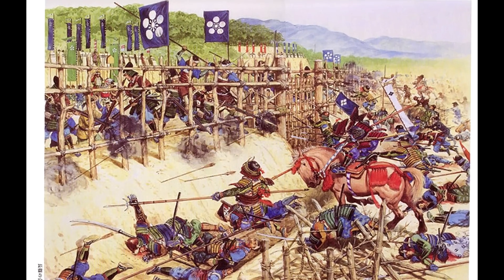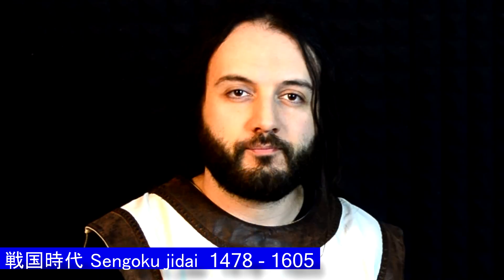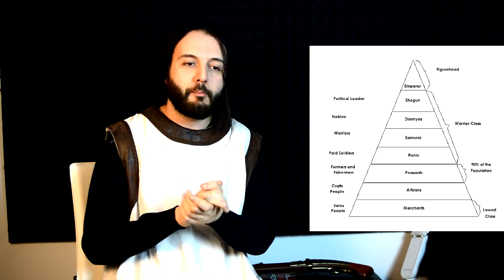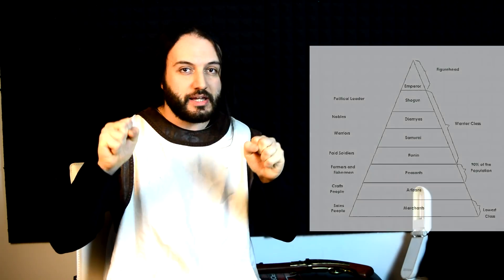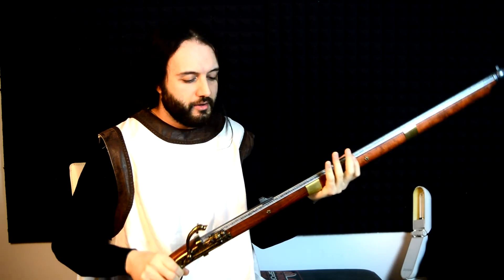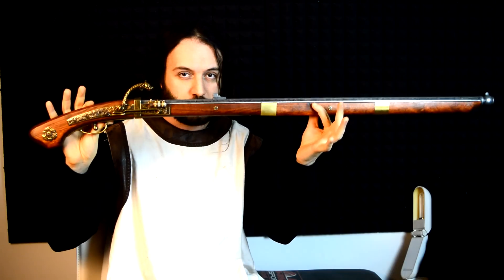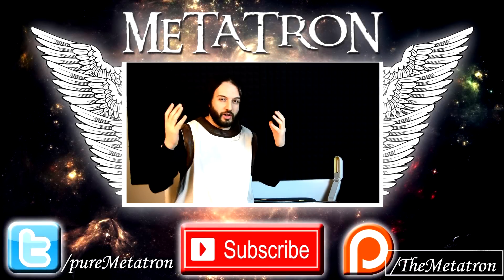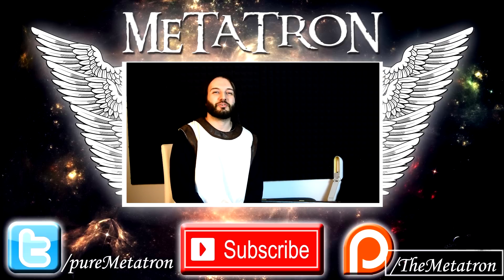Ashigaru - History And Combat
Ashigaru were commonly armed with naginata, yari, yumi and swords. Ashigaru armour varied depending on the period, from no armour to heavily armored and could consist of conical hats called jingasa made of lacquered hardened leather or iron, cuirasses (dō), helmets (kabuto), armoured hoods (tatami zukin), armored sleeves (kote), greaves (suneate), and cuisses (haidate).
The warfare of the Sengoku period (15th and 16th centuries) required large quantities of armour to be produced for the ever-growing armies of ashigaru. Simple munition quality cuirasses and helmets were mass-produced including tatami armour which could be folded or were collapsible.
In the 16th century the ashigaru were also armed with matchlocks of the type known as tanegashima. Small banners called sashimono could be worn on their backs during battle for identification.
In the Ōnin War, ashigaru gained a reputation as unruly troops when they looted and burned Miyako (modern-day Kyoto). In the following Sengoku period the aspect of the battle changed from single combat to massed formations. Therefore, ashigaru became the backbone of many feudal armies and some of them rose to greater prominence.
Those who were given control of ashigaru were called ashigarugashira (足軽頭). The most famous of them was Toyotomi Hideyoshi, who also raised many of his warrior followers to samurai status. Yamauchi Kazutoyo was one of such samurai and later daimyo who rose from ashigaru.

Link to Hiro Himafuji's Channel, check him out! :D

Movie scene

Episode38, Nobunaga the king of zipang.